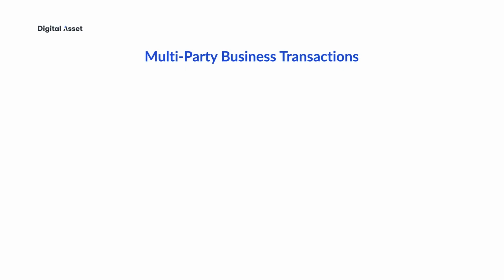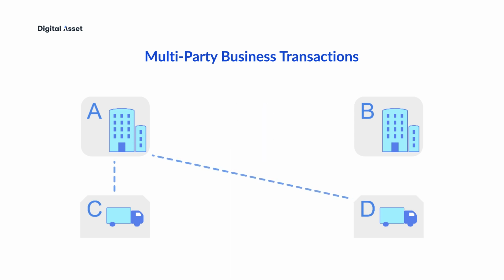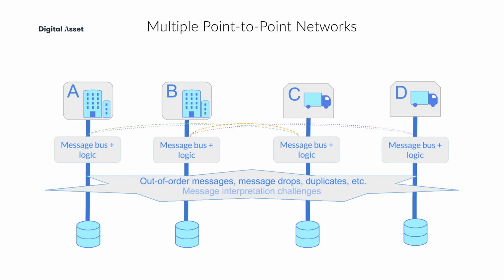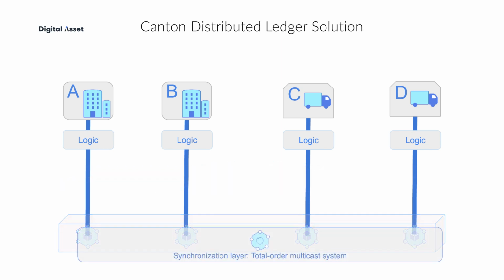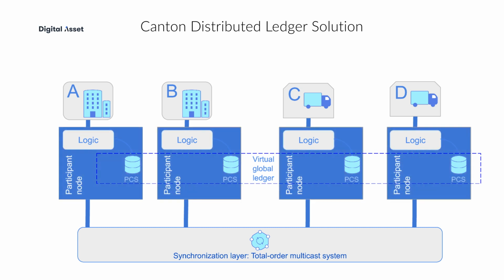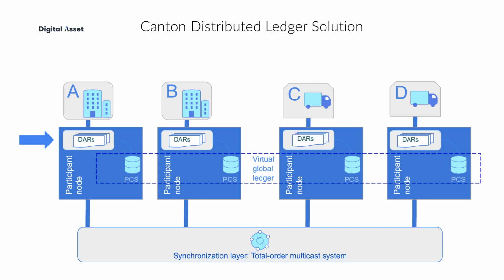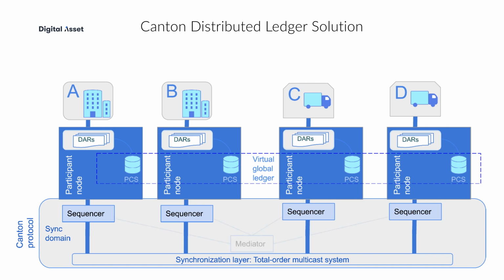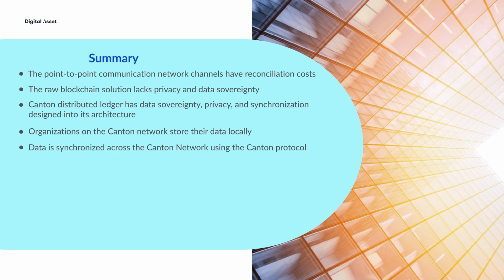Lesson 1: What is Canton